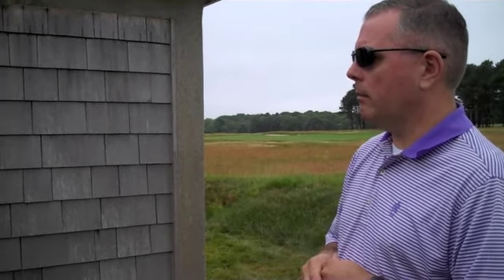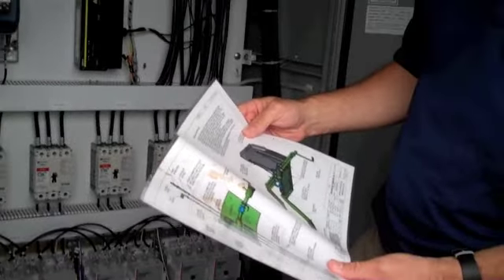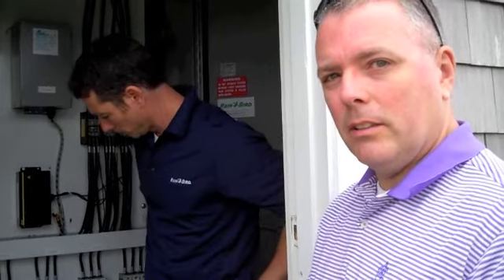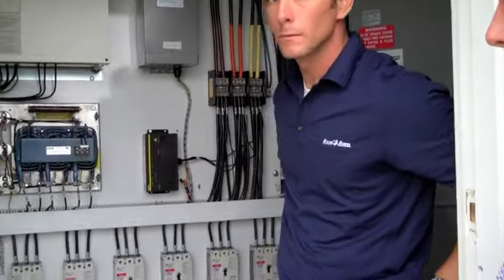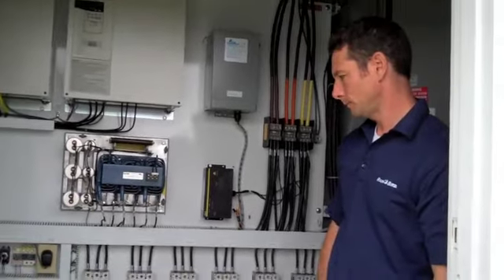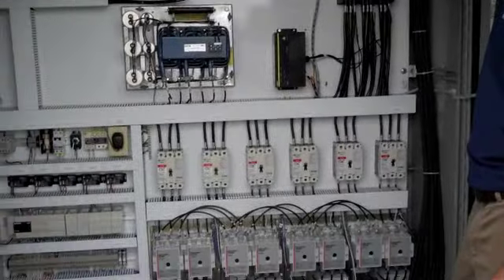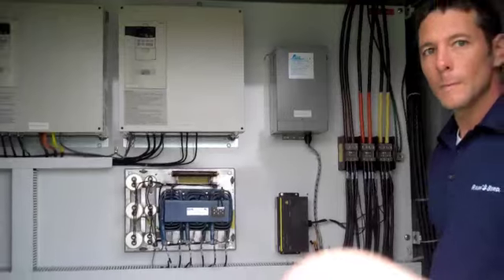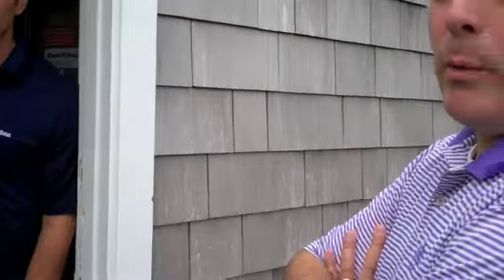Shinnecock Pump Station